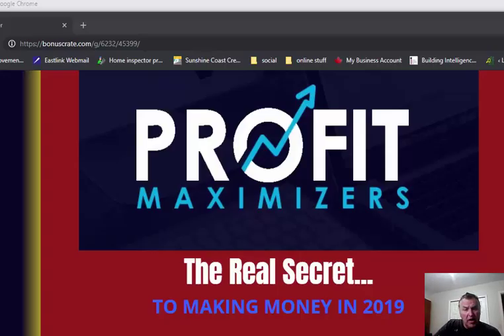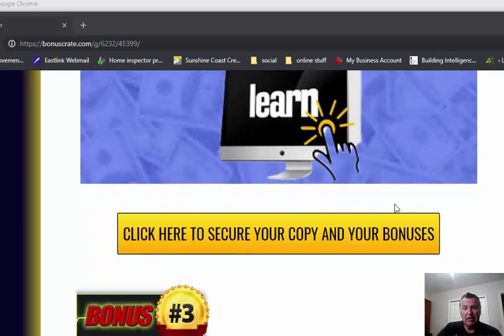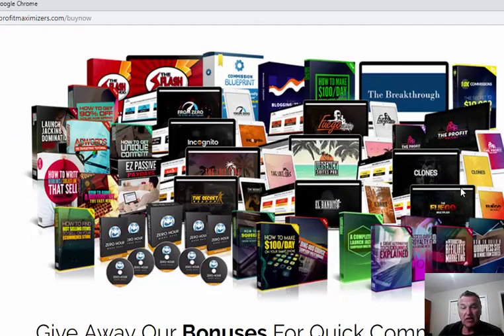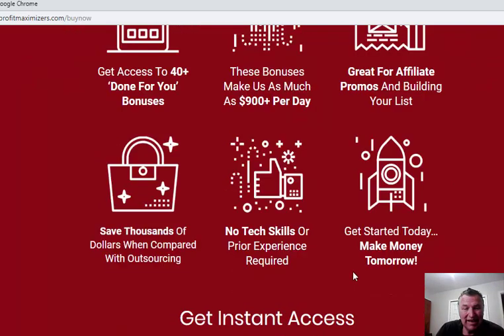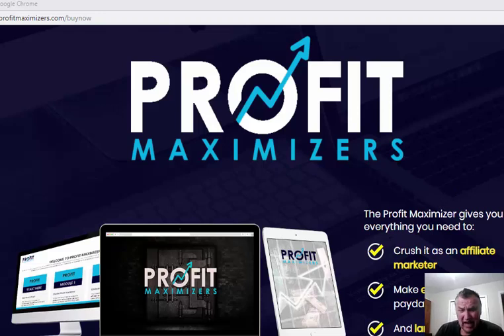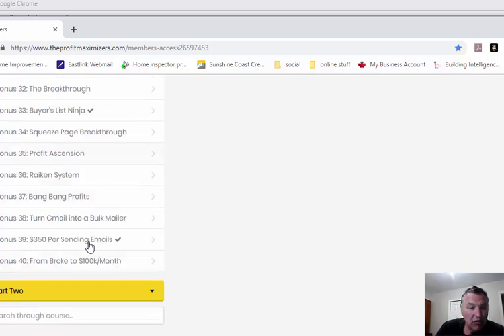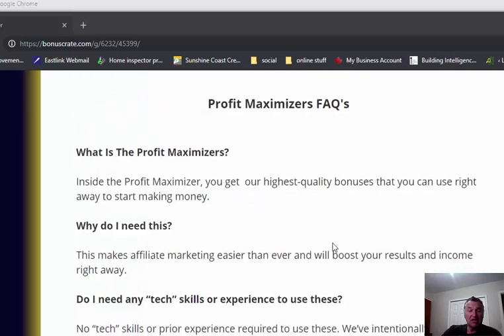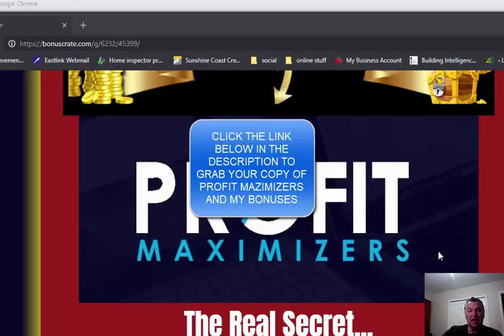Profit Maximizers Review and Bonuses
Hey check thanks for checking out my profit maximizers review and bonuses , Here is the link to my bonus get it well it is still available.
This is another super product from Brendan Mace and Jono Armstrong check out the full post